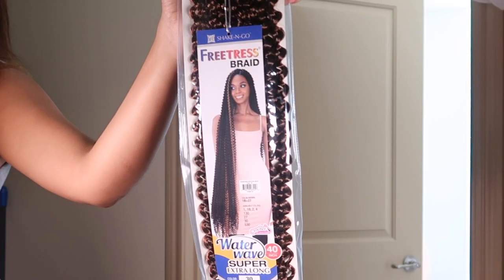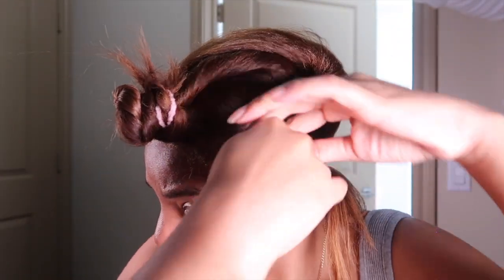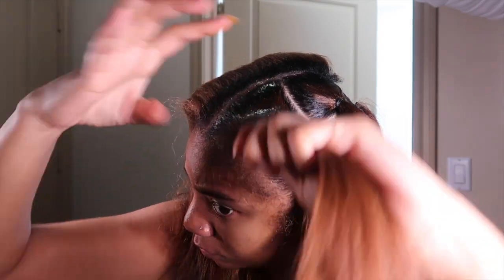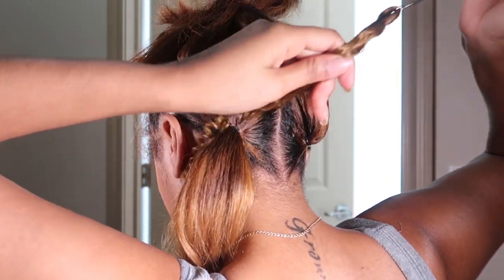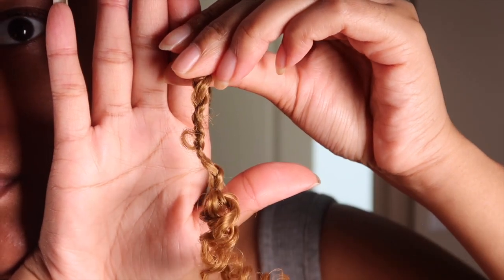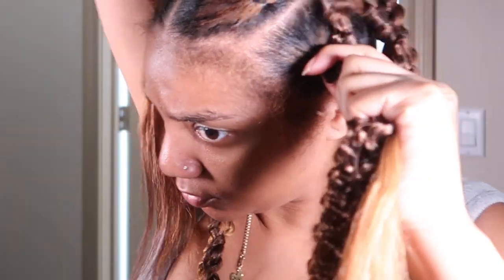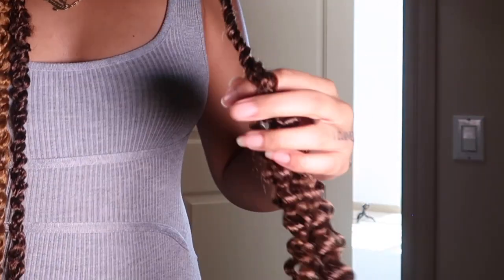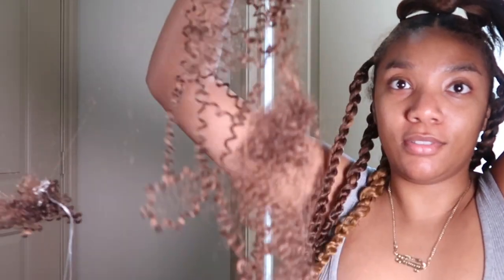SUPER LONG 40in Jumbo Passion Twist . This is the hair to use !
I used about 4 packs of water wave freetress hair , length 40 color 30 and 27 . I have 11 twist in my hair total . This style only took me 3/4 hours to do.

Crochet needle
Gummy hair gel

INSTAGRAM HAIR PAGE : @jae.braided